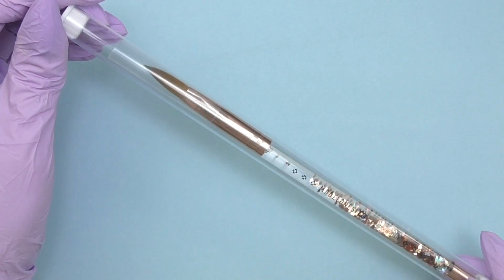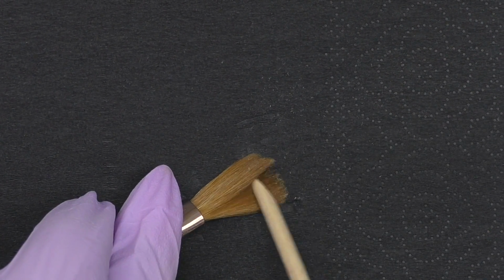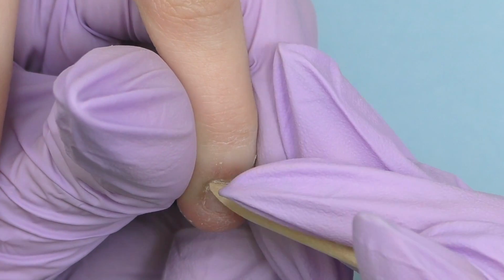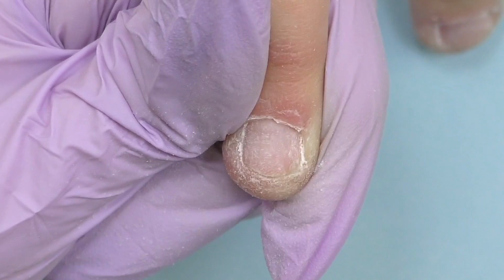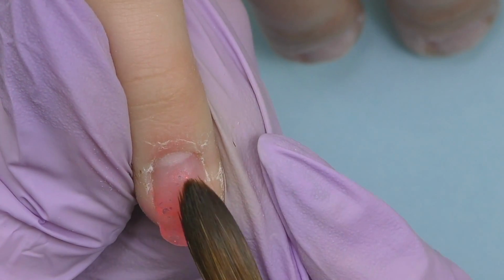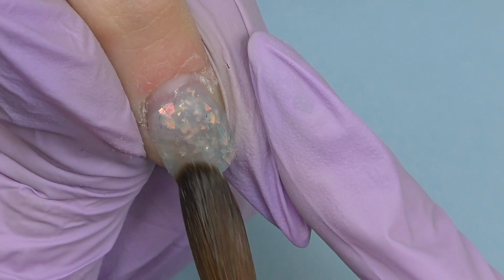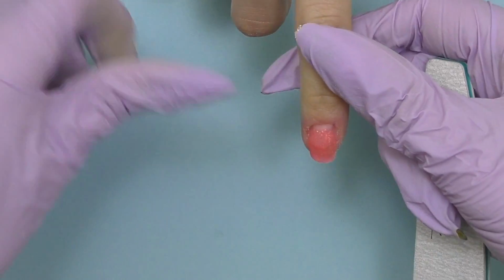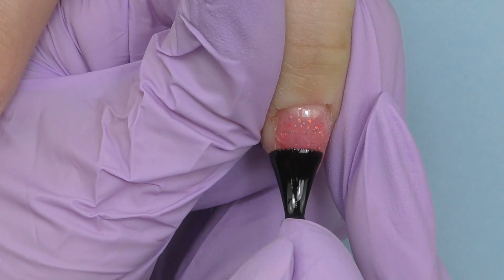Skin Covering the Nail 😲 Bitten Nails Transformation | Acrylic Brush by Modelones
In this video I will share some secrets on how to take care of your Acrylic brush so it will serve you for years. Will also do nails transformation for Anna! Acrylic extensions using glitter acrylic powders by Modelones